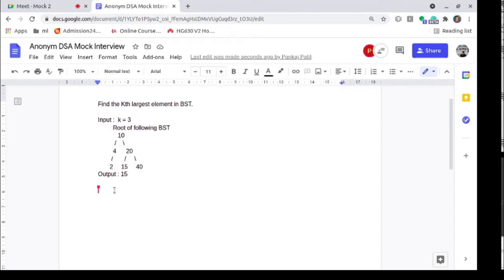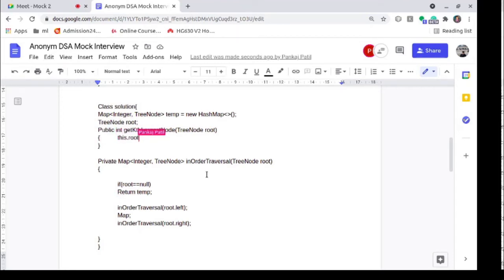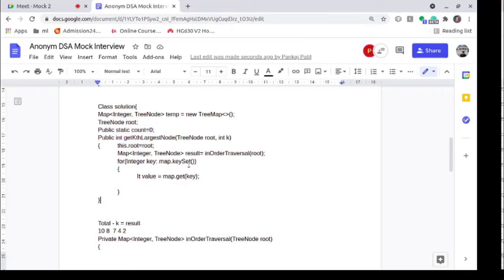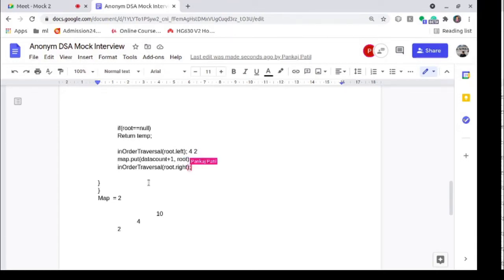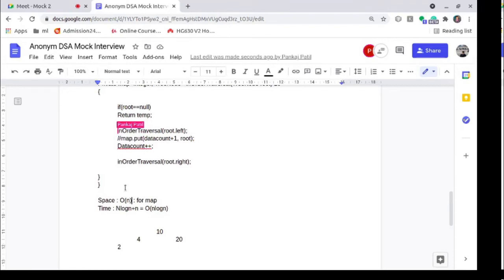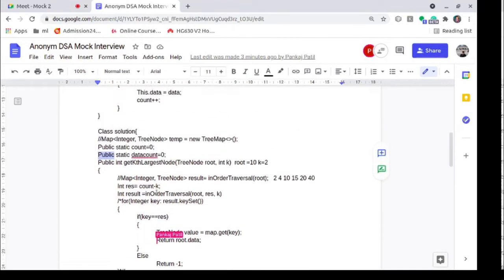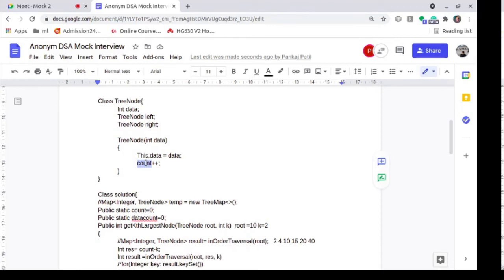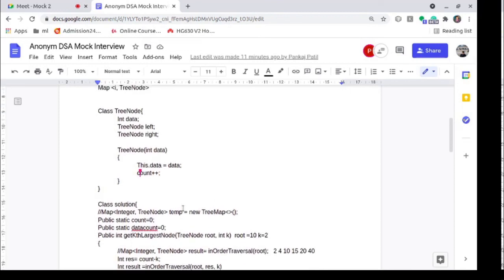Kth Largest Element in BST - Mock Interview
We do a mock interview like the ones done in Big Tech Companies. This time we try to find Binary Search Tree.

Do let me know your feedback in the comments.

Index:
00:00 Explain Interview Question
00:56 Approach by the candidate
03:08 Implementation
21:49 Dry Run 1st Approach
32:40 TC & SC
34:00 Optimise current solution
38:31 Self Code Review
41:00 Interview Ends
41:16 Feedback
53:32 Candidate feedback & Questions